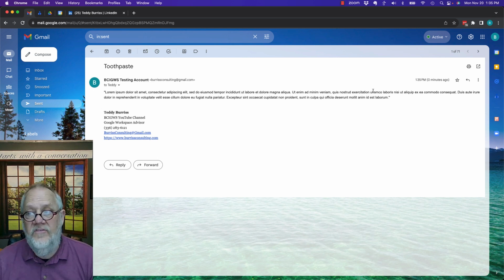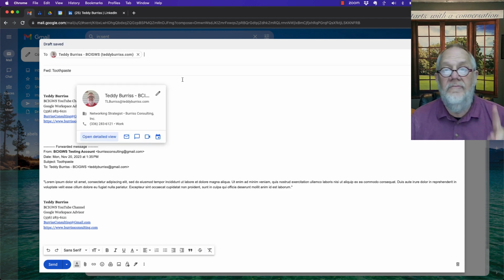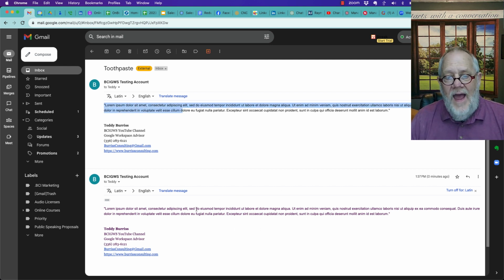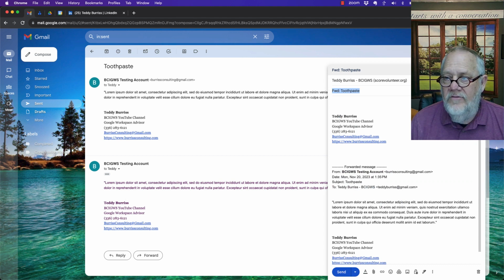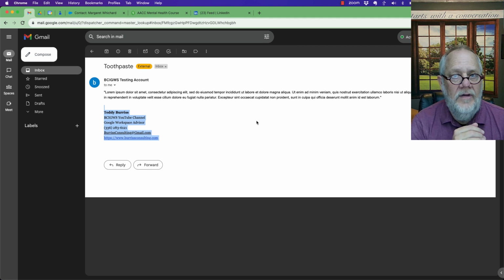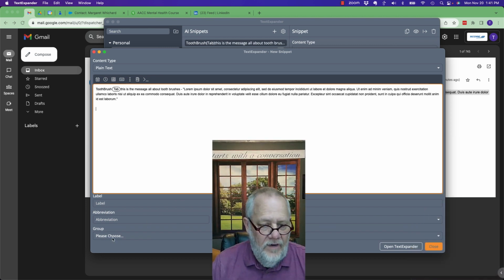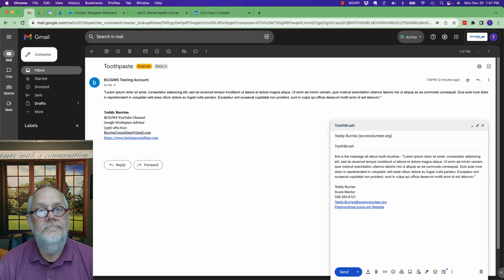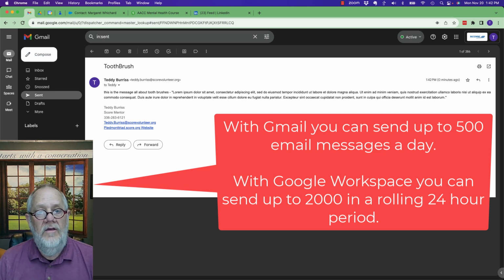How can I send the same exact email message to lots of people one at a time for Free?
I demonstrate two tactics I use to send the exact same email to lots of people, one at a time.